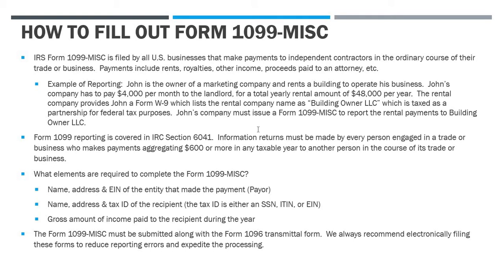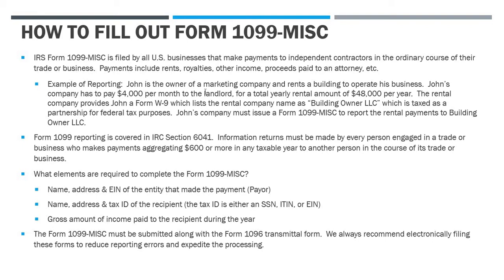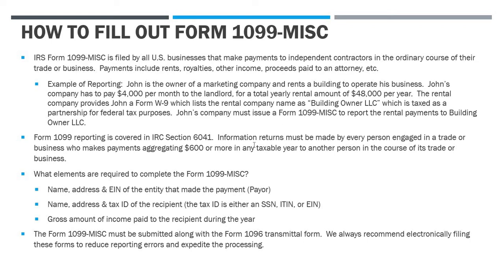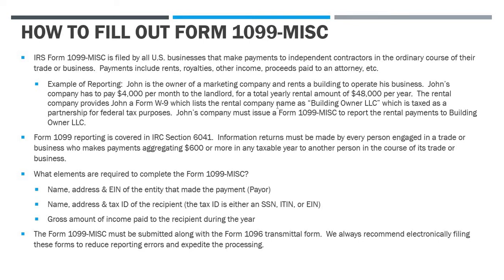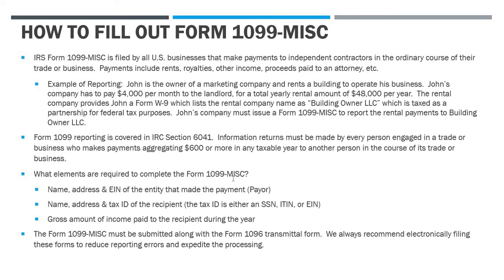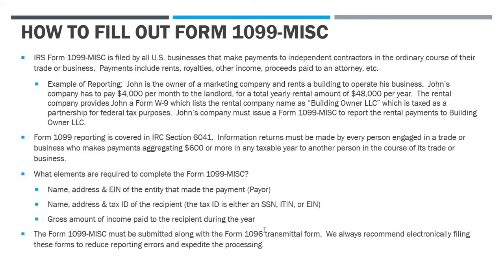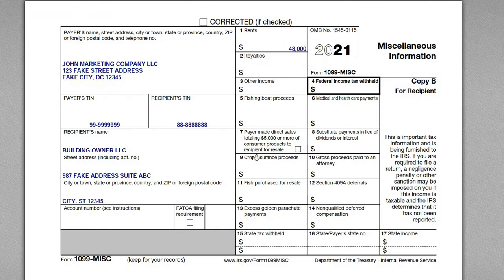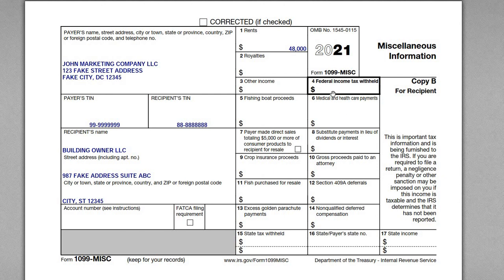How to Complete Form 1099-MISC for Payments to Contractors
Form 1099-MISC is filed by a business when it makes payments in the ordinary course of its trade or business.

If a business makes payments of rent, royalties, other income, prizes & awards, or payments to an attorney, those amounts should be reported on Form 1099-MISC.